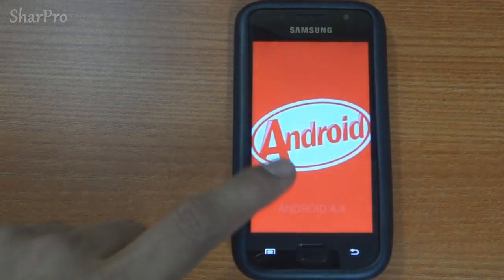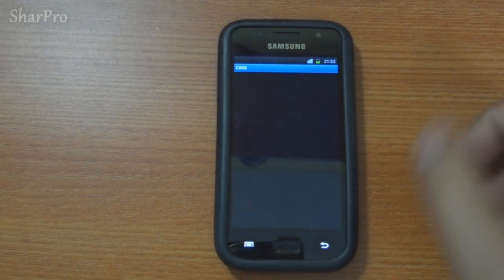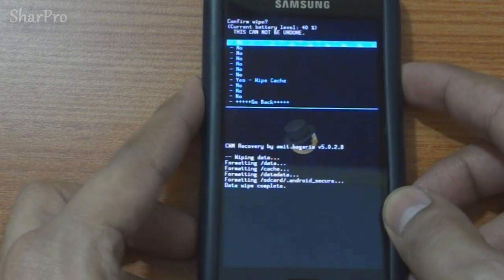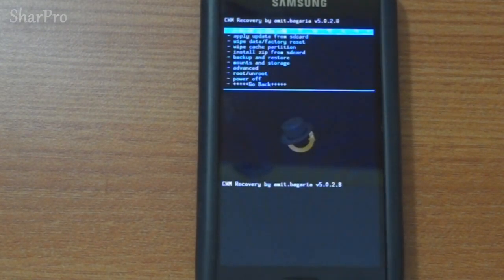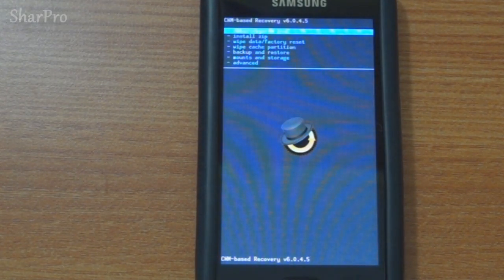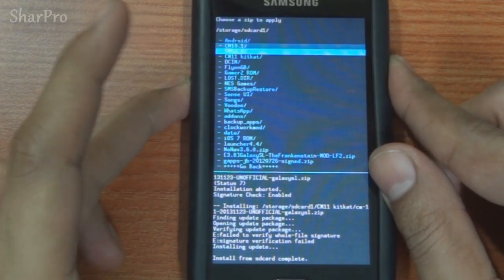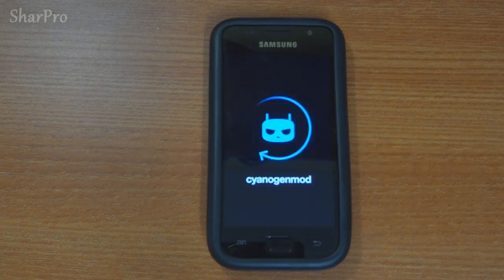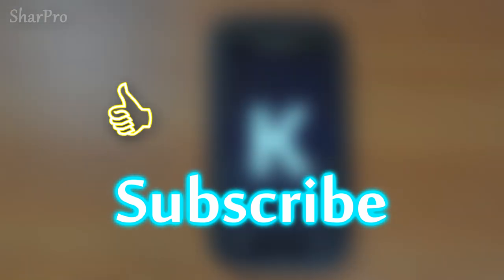How to install KitKat 4.4 on Samsung Galaxy SL i9003 (CM11)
Here's a short guide on how to install Android 4.4 KitKat on the Samsung Galaxy SL i9003. This ROM/firmware is developed by Dhiru from xda developers and is known as CyanogenMod 11.

Since this is a custom ROM and Samsung does not support it officially, it may have some bugs that may restrict the phone's functionality. However, if you can ignore those little bugs, this is a lovely ROM and can easily be used as a daily driver for this mobile phone.

Please note, rooting and installing a custom rom may void your phone's warranty and may damage your device as well if not done properly. Please do it at your own risk.

Precautions:
1. This tutorial is for Samsung Galaxy SL i9003 only, please don't use these files for any other device.
2. Make sure your battery is fully charged.
3. Take a full backup of your phone (Contacts, SMSes, Photos, Aps etc). You may loose all data otherwise.
4. Enable USB Debugging on your phone. (Settings--Applications--Development--Check USB Debugging)

If you have any questions or comments, leave it below and I will surely try my best to solve them. Cheers..